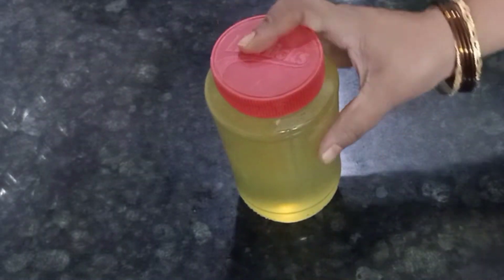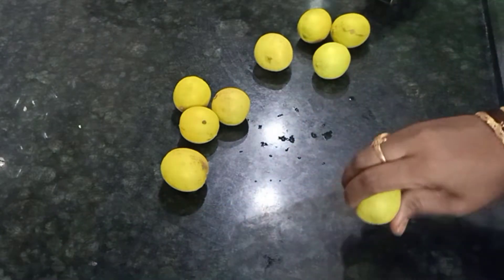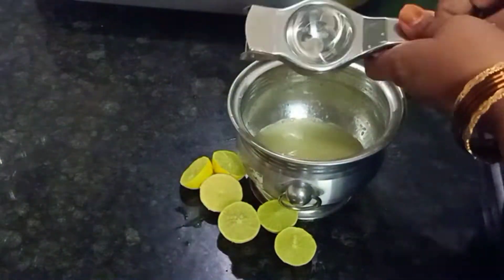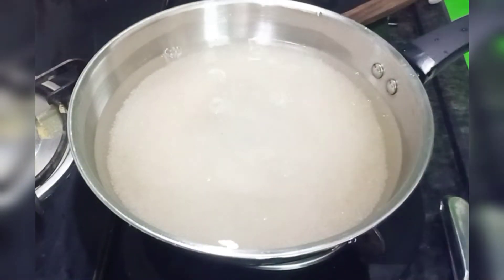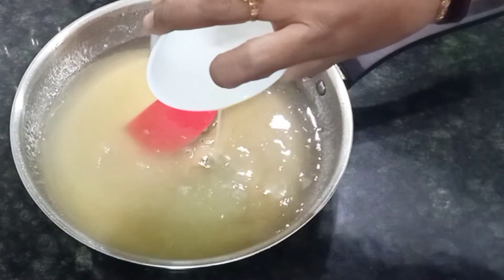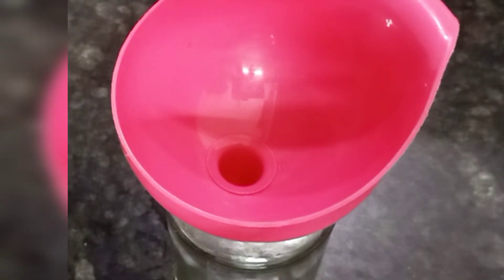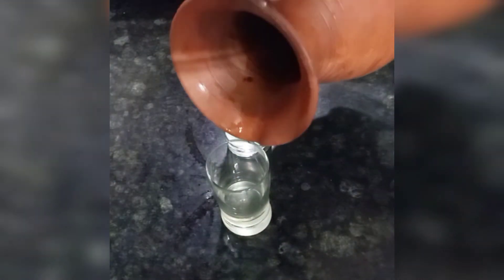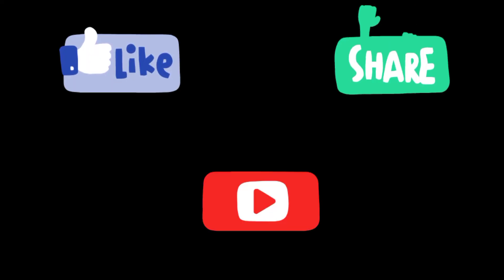Lime squash|నిమ్మ రసం|Prepare lemon juice in 2 minutes|Banda's Essentials